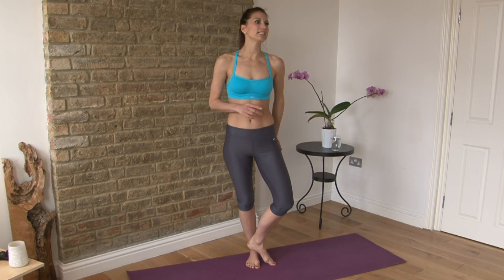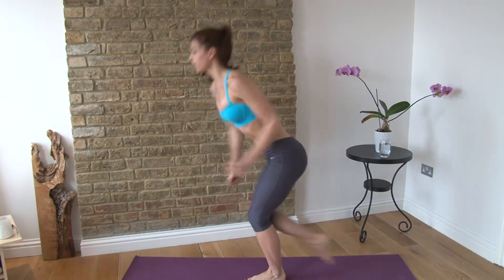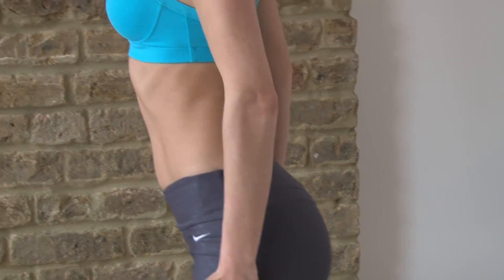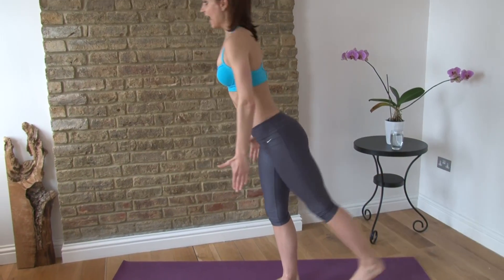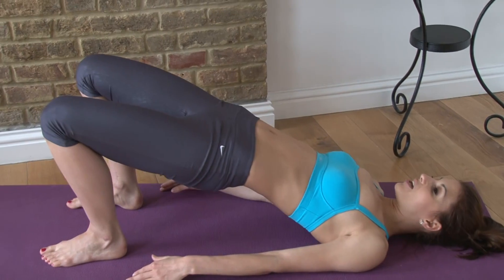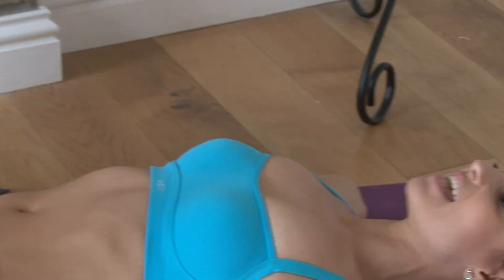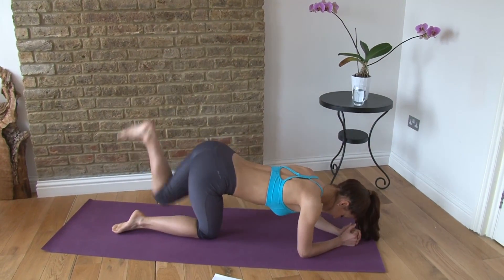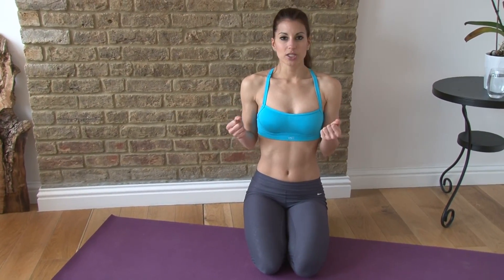Best Exercises to Get a Sexy Beach Bum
Get toned, lifted glutes, with these awesome beach bum exercises.▼▼▼

Reverse Lunge touch knee lift jump x8 RL
Single leg arabesque x8 RL
Shoulder bridge with 5 knee taps x8
4 point kneeling leg lifts x16 R
Pulses x16 repeat on L
(repeat this circuit 2 more times)

▼ FOLLOW ME ▼